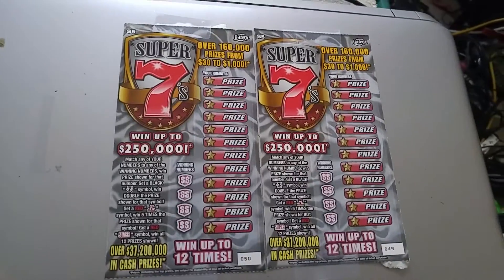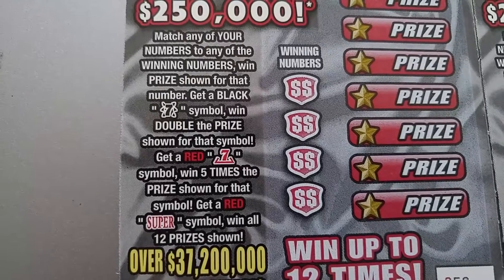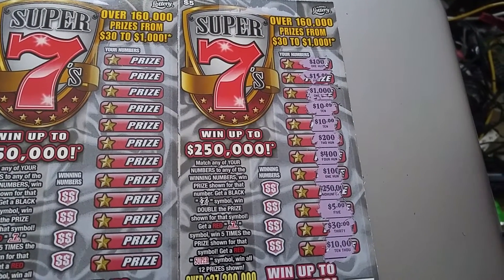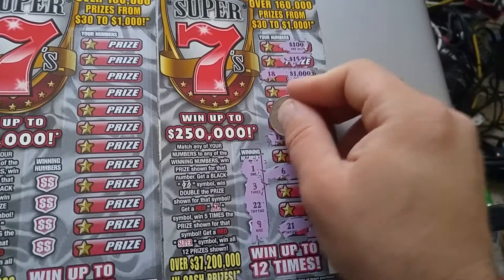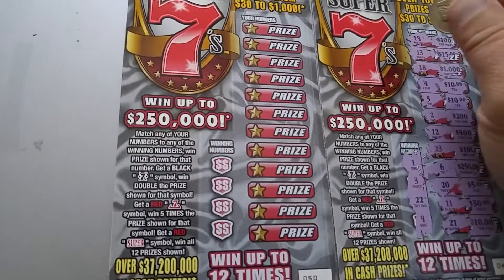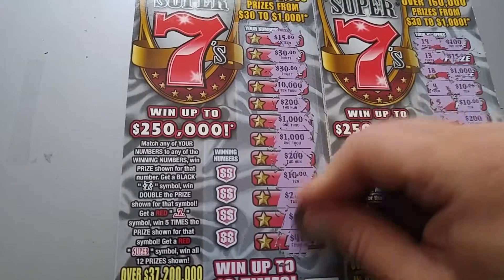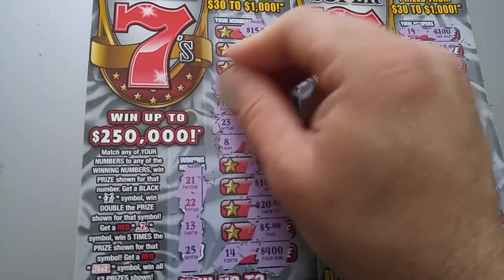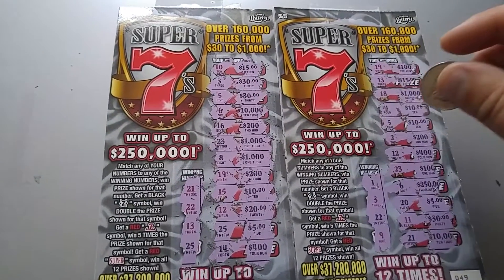NEW!!! Super 7's scratch off ticket from The Florida Lottery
Will I Win?